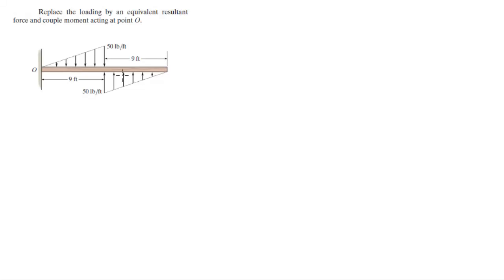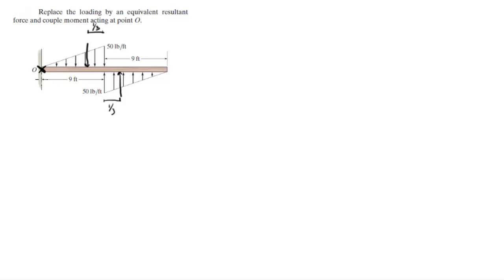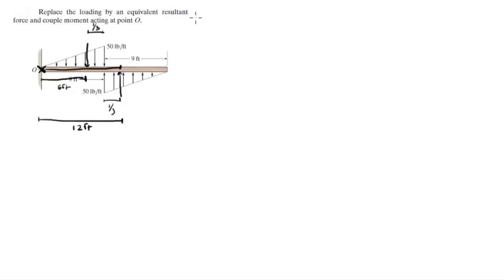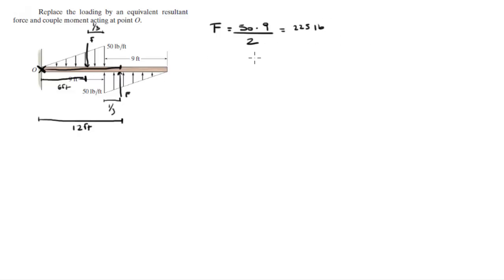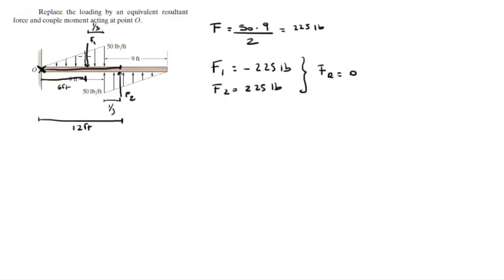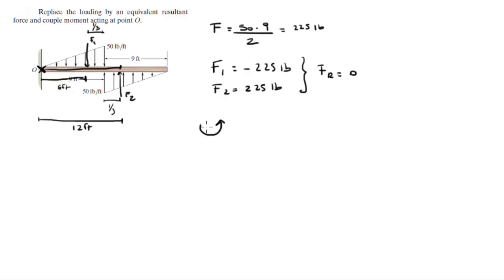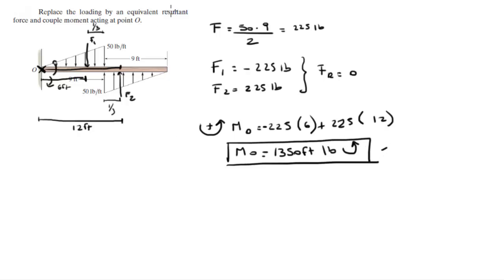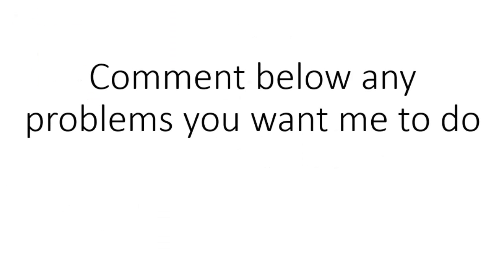Replace the loading by an equivalent resultant force and couple moment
Replace the loading by an equivalent resultant force and couple moment acting at point O. Get the book